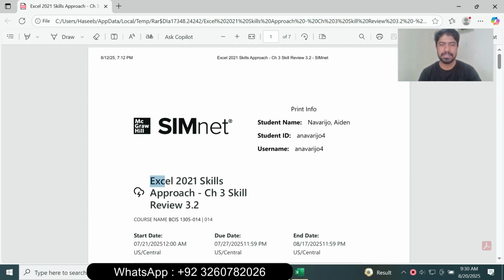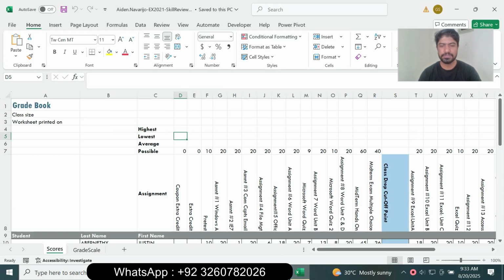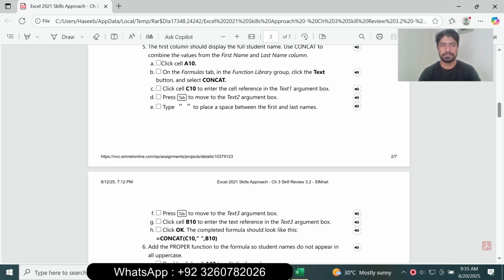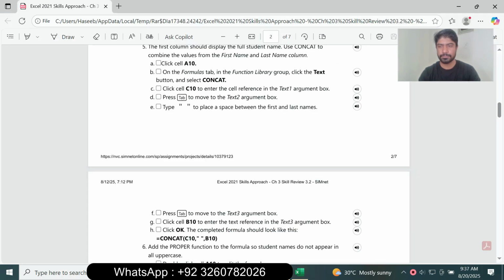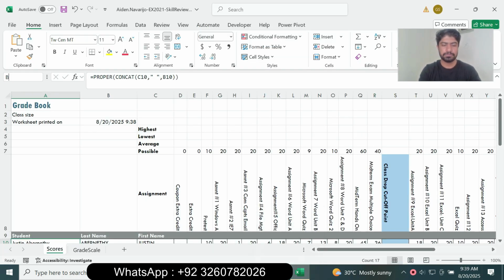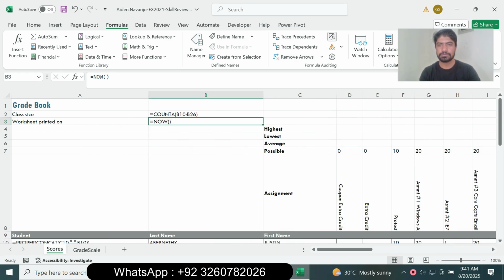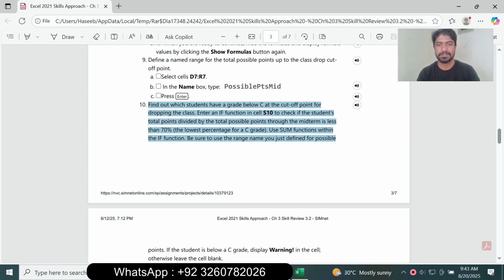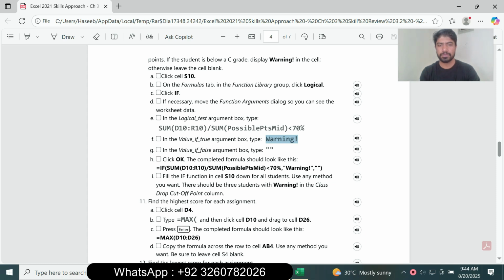Excel 2021 Skills Approach - Ch 3 Skill Review 3.2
Excel 2021 Skills Approach - Ch 3 Skill Review
Excel 2021 Skills Approach - Ch 3 Skill
Excel 2021 Skills Approach - Ch 3
Excel 2021 Skills Approach
Excel 2021 Skills